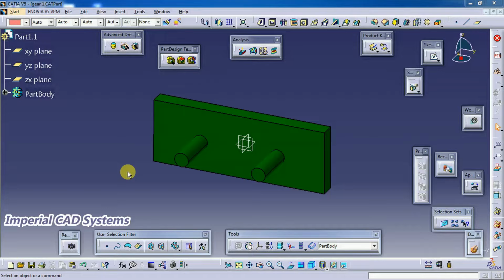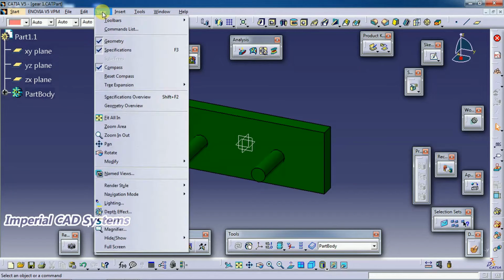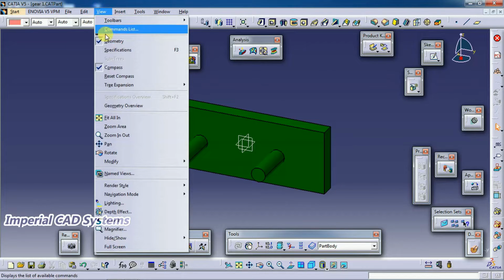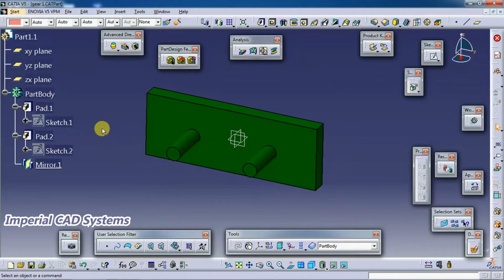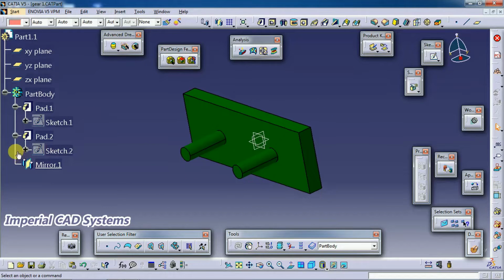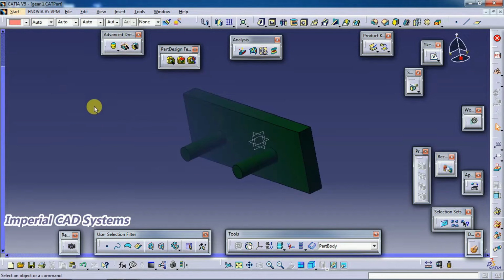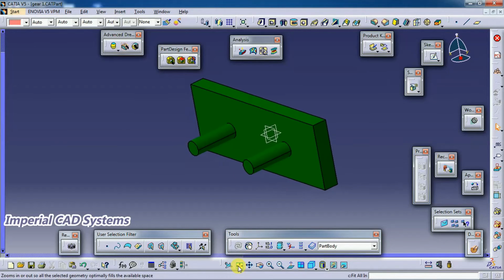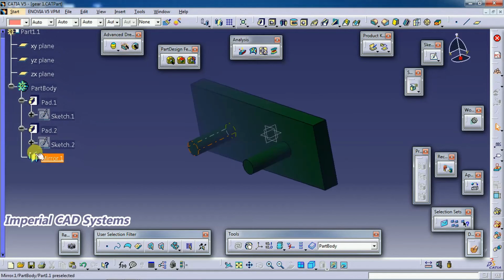How to get back hidden specification tree in Catia v5 tool